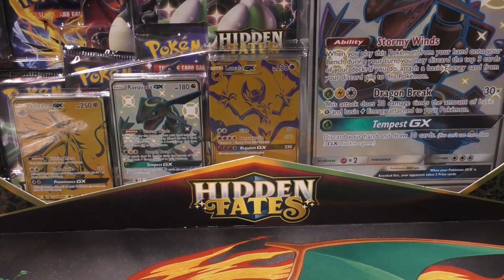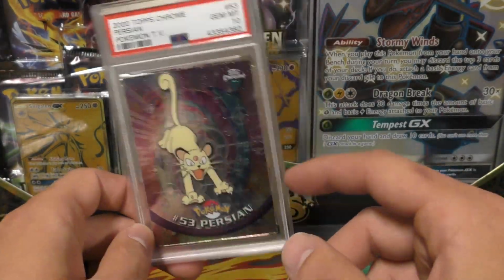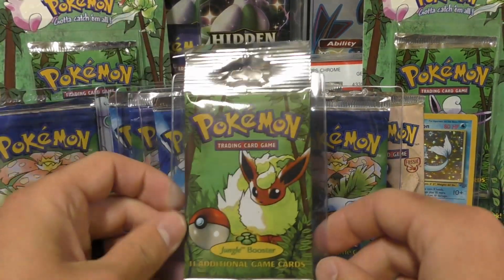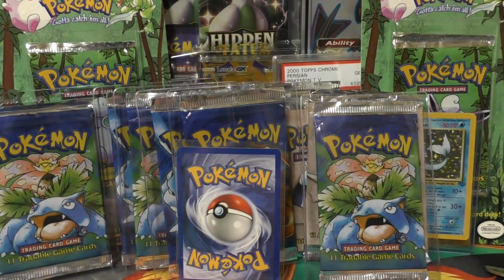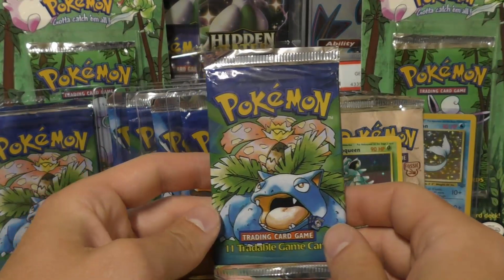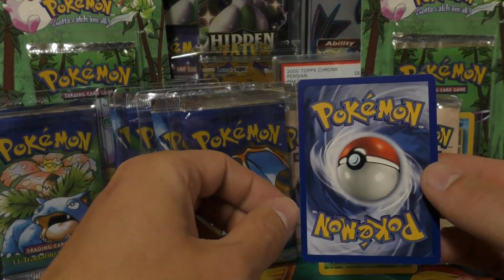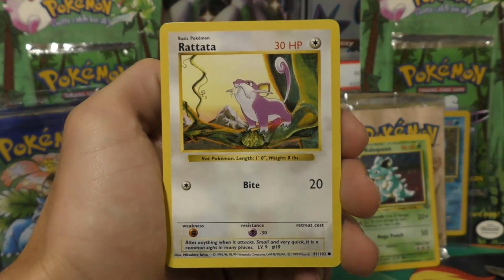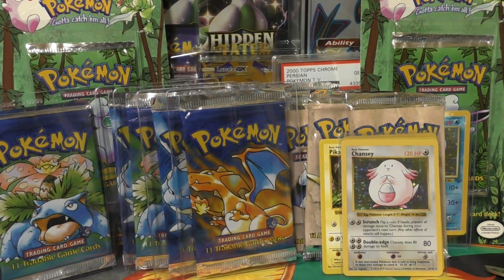Opening HEAVY Jungle and Potentially SHADOWLESS Pokemon Booster Packs !!!